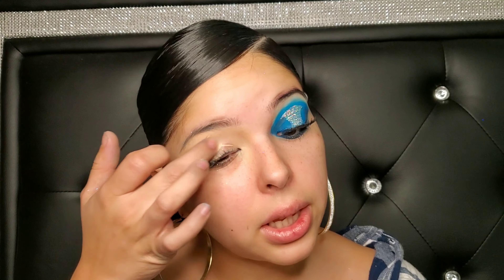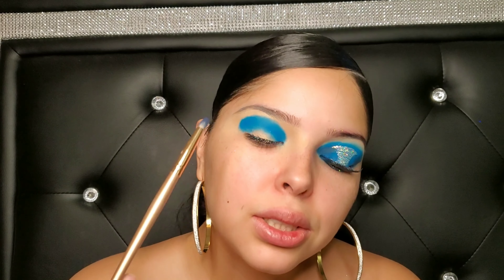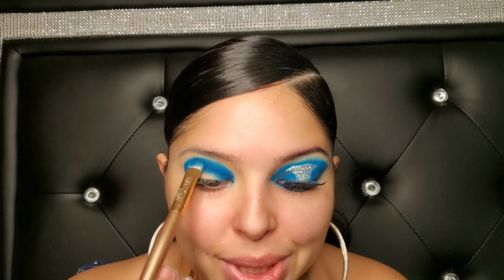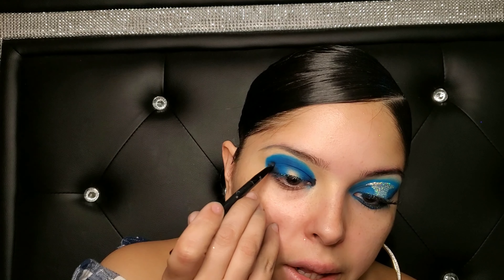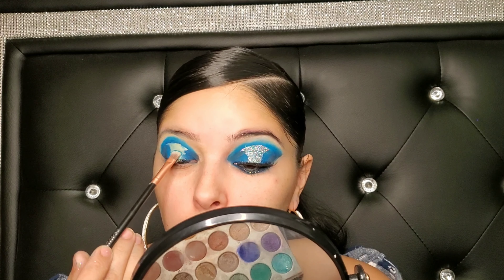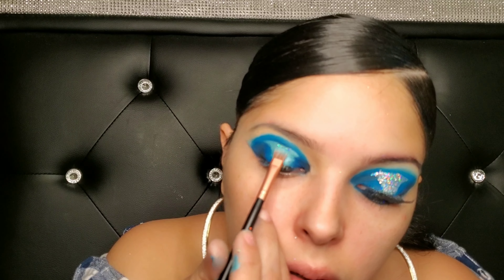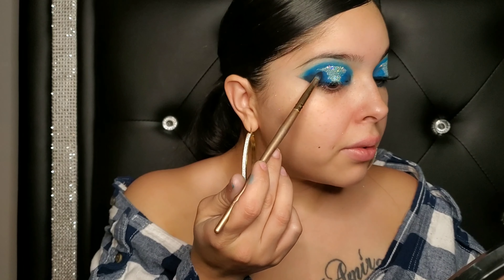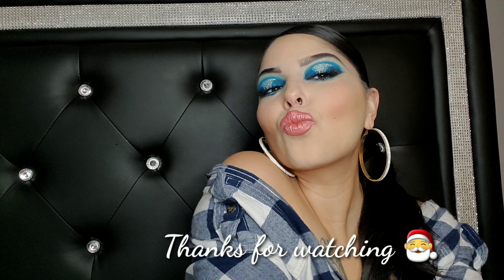Frosty Blue Christmas makeup / Morphe 35B/Morphe jacklin hill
Welcome Blissful Babes ❄

I'm back again with another Festive Holiday look only this one is a Frosty blue Christmas glam.

      Happy Holidays 🎅
Xoxo
Blissful Bri
Check out my first video on a very glam  Christmas look

                              Products used
Eyeshadow- Morphe 35B palette Morphe jacklin hill
Concealer- maybelline master conceal (light 20)
Glitter-nyx glitter brilliance  no6
Glitter glue- hard candy glitter stay
Lashes- kiss ( pompadour)
Lashes glue- duo